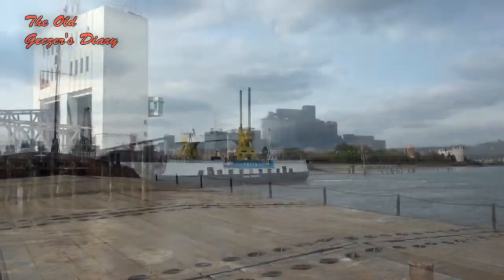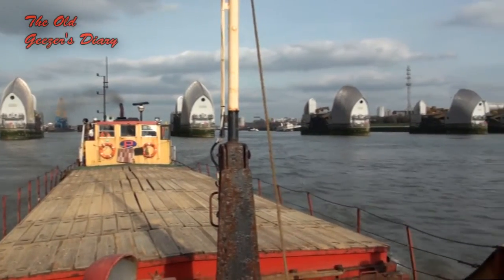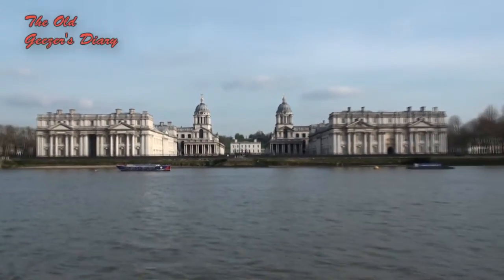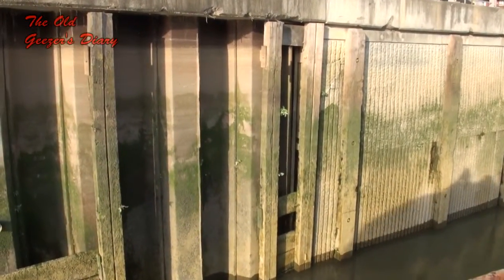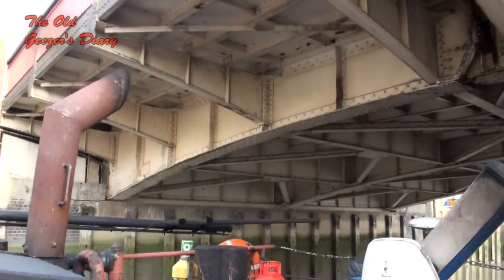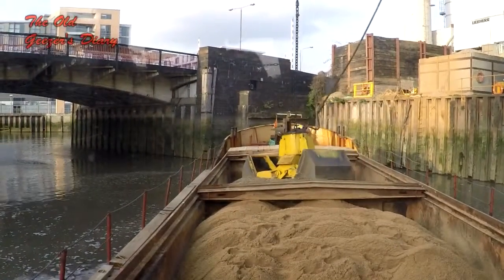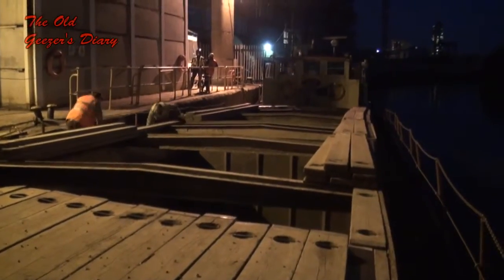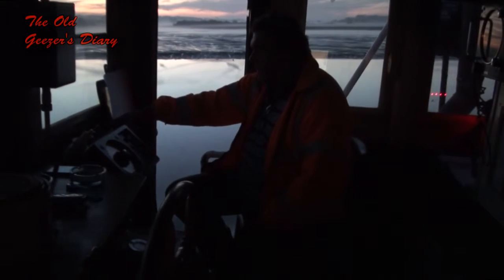Part 4: Into central London on the Thames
Through the amazing Thames Barrier,  past the Dome and other landmarks - then into Deptford Creek, where the Mark Prior unloads her cargo of sand and stone, to keep building London!
And then it's back home through the night, arriving at Fingringhoe at dawn . .